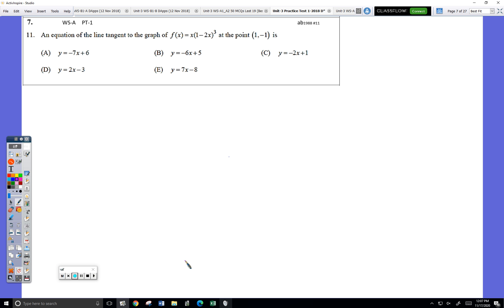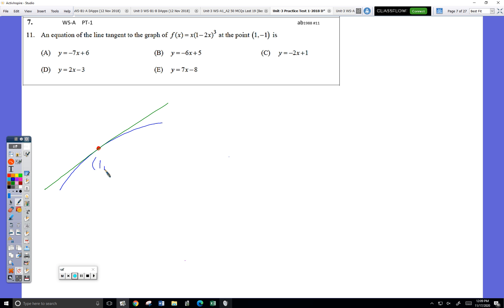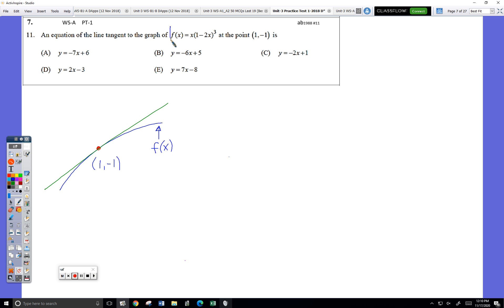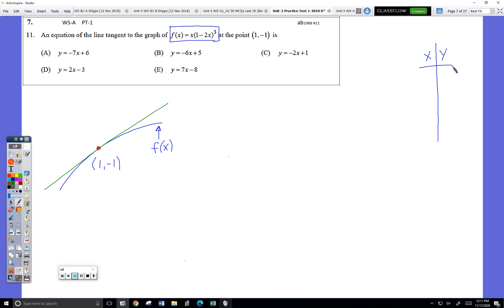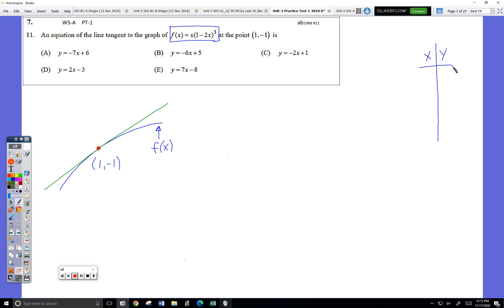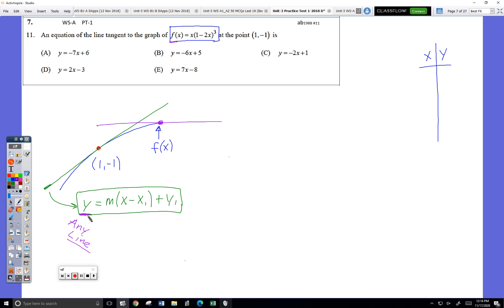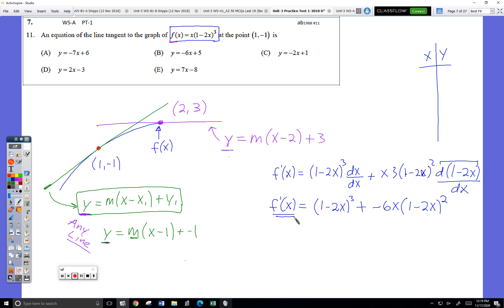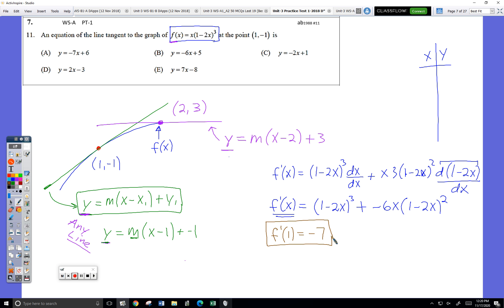Unit 3 Practice Test 1 2018 DApps 14 Nov 2018 #7